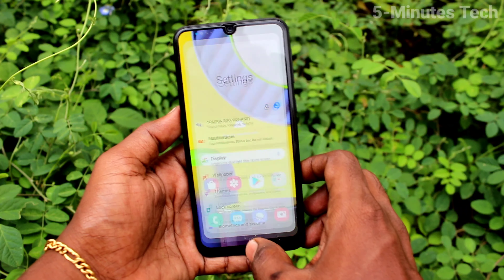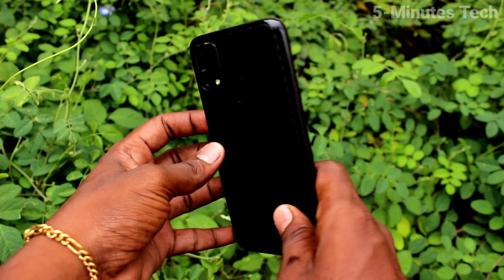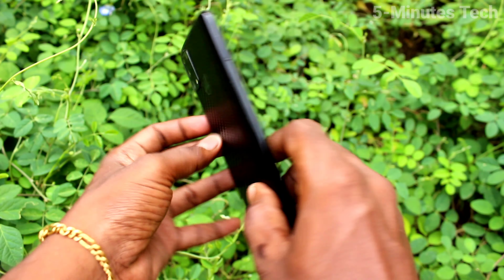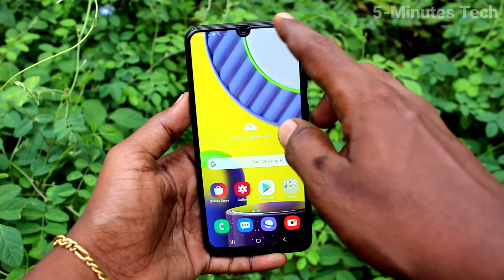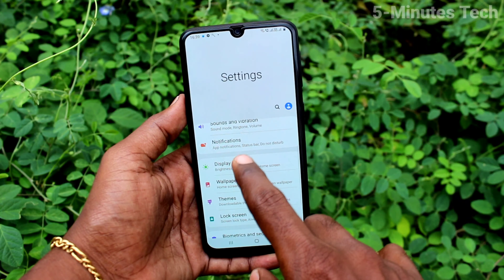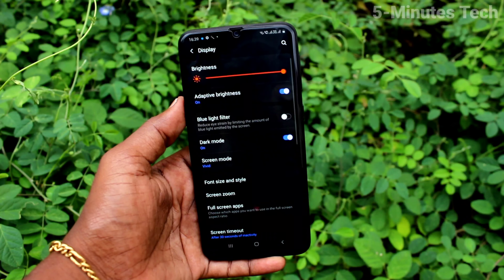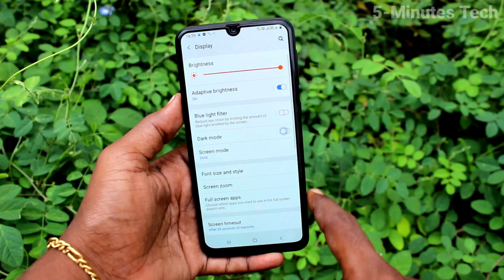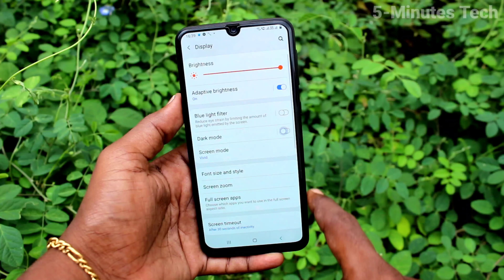How to set dark mode in Samsung Galaxy M31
Samsung Galaxy M31 dark mode settings: Learn here how to set dark mode in Samsung Galaxy M31 smartphone